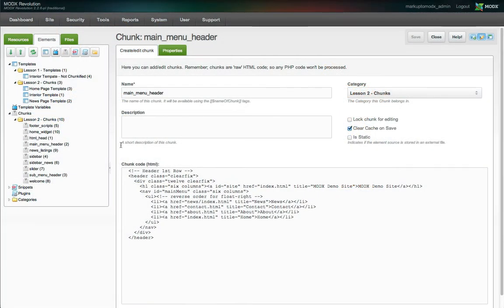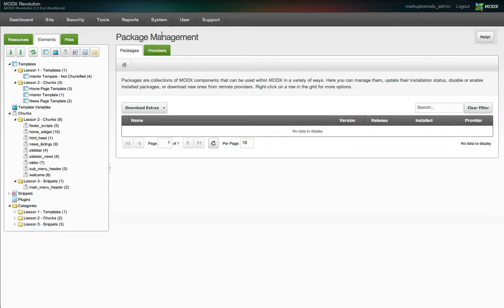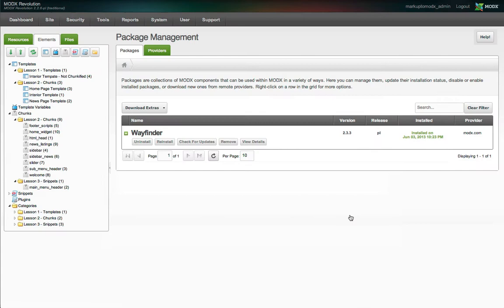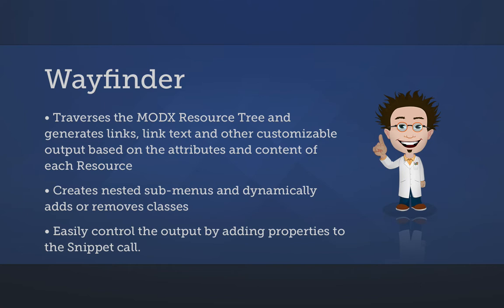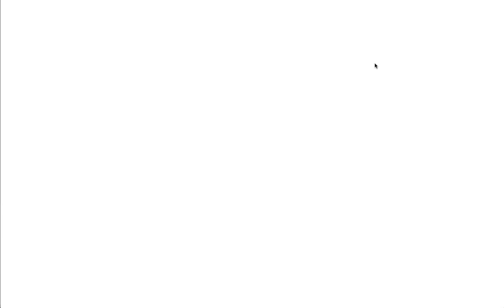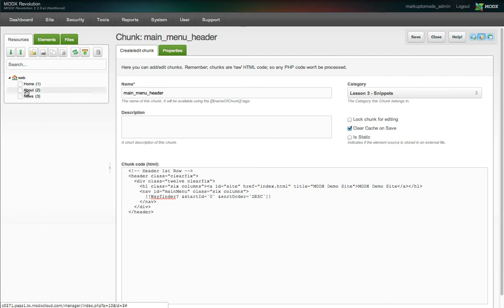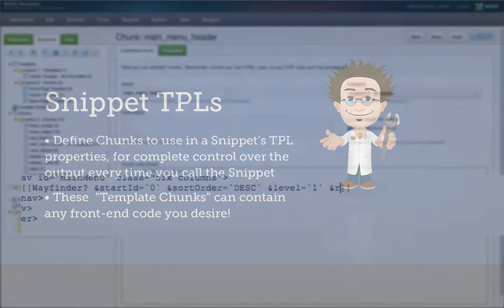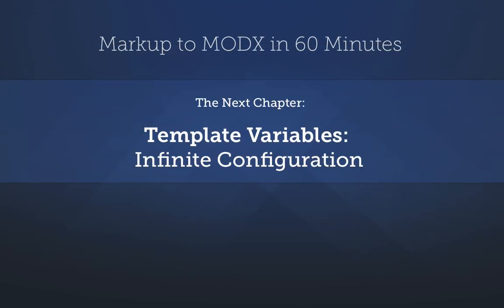The Power of Snippets in MODX Revolution CMS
Leverage powerful PHP Snippets and Plugins without writing any PHP! MODX Extras are easy to use, and a breeze to customize with your own HTML output.
This video is part of the Markup to MODX video series. Whether you are a web designer, experienced developer or have a basic understanding of HTML and CSS, this series is for you. You'll learn a bit about how MODX Revolution works and why it's a great choice for building dynamic websites. Most importantly, the Markup to MODX series will help you learn how to build a website in the open source, MODX Revolution, content management system (CMS) in about 60 minutes.

Download the open source MODX Revolution CMS for free to install on your computer or a web host of your choice. You can also set up MODX using MODX Cloud in under 2 minutes. Watch how to install MODX Revolution in MODX Cloud and to request a free trial of MODX Cloud, you're welcome to use the following and tell us you'd like to try MODX in MODX Cloud.